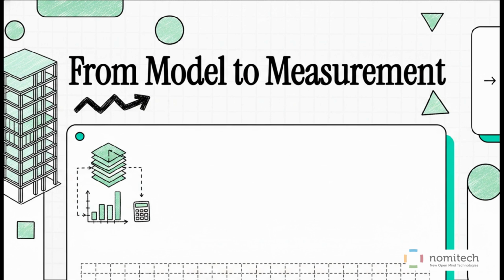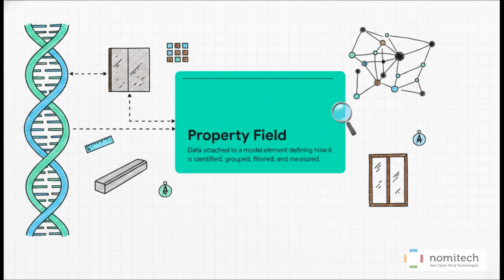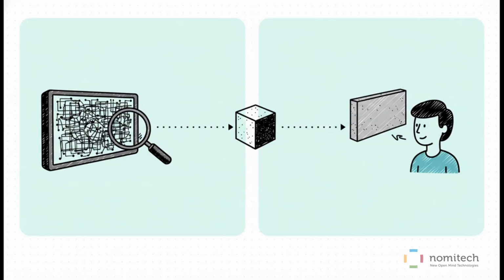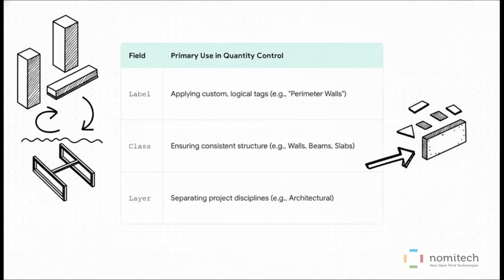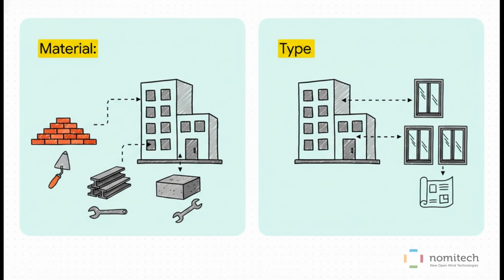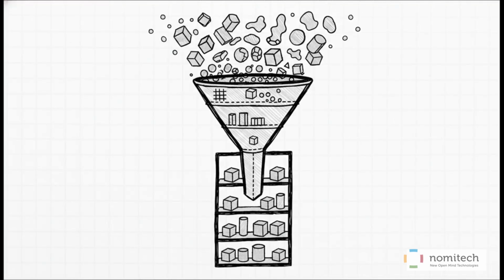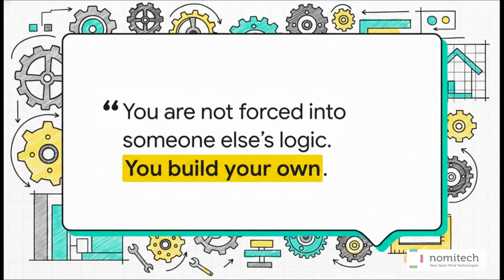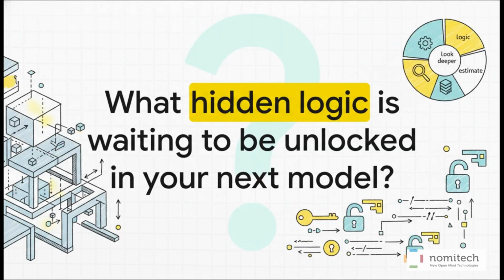Understanding Model Geometry in CellBIM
Understanding Model Data in CellBIM

To really get value out of CellBIM, it helps to understand how model data flows from BIM into Excel.

This is where CellBIM quietly does the heavy lifting.

Every 2D or 3D object you import, whether from IFC, Revit, or Navisworks, is converted into structured data inside Excel.
That structure is what allows geometry, quantities, and cost logic to live in the same place.

The Relationship Between BIM Parameters, Metadata, and Excel

Let’s break that relationship down.

BIM parameters are the technical attributes coming from the authoring model.
Things like length, area, volume, level, and type.

Metadata adds the descriptive context.
Material, storey, category, tag IDs, and similar identifiers.

CellBIM takes all of that information and maps it into Excel columns.
Each parameter becomes a column header that you can filter, calculate, sort, or report on.

The purpose is simple but powerful.
Raw model data is transformed into measurable quantities that estimators can actually use.
BIM data becomes readable, searchable, and actionable, directly inside Excel.

Typical Workflow

The workflow follows a natural estimating sequence.

You import the BIM model into CellBIM.

You open the Model Data panel and immediately see all the linked attributes coming from the model.

From there, you decide what matters for quantity take-off and what does not.

Relevant attributes can be mapped, renamed, or aligned to your Excel structure, so they support consistent BOQ descriptions and coding.

This is where discipline comes in.
Good data mapping upfront saves hours downstream.

Filtering and Isolating Object Categories

Once the data is in Excel, control shifts firmly back to the estimator.

You can filter or group objects by category, such as walls, columns, floors, or MEP components.

You can isolate elements by level, for example basement, ground floor, or roof.

You can even filter by property values, like material equals concrete.

The key advantage is flexibility.
You are not locked into a fixed view or rigid report.

A practical tip here is to combine Excel’s AutoFilter with CellBIM’s design tree filters.
Together, they allow you to isolate exactly the components you want and measure them dynamically, without reworking your take-off.

This is where CellBIM stops being just a measurement tool and starts behaving like a true estimating platform, one that speaks both BIM and Excel fluently.